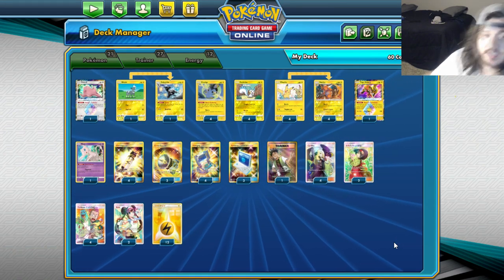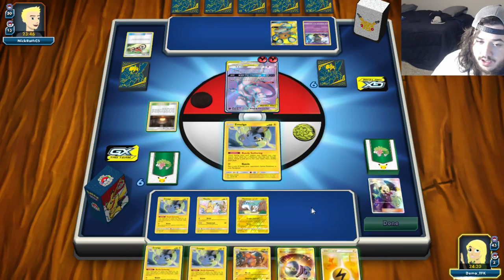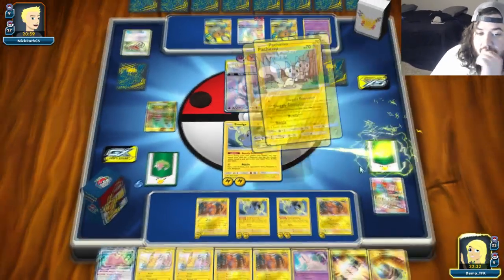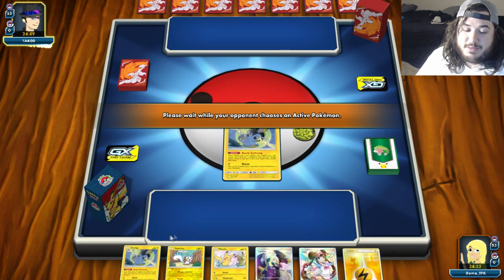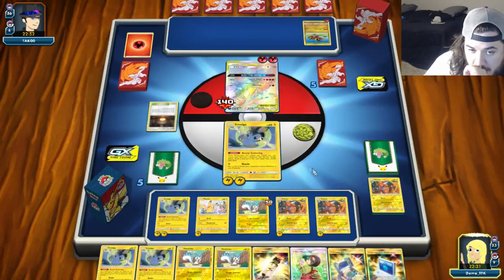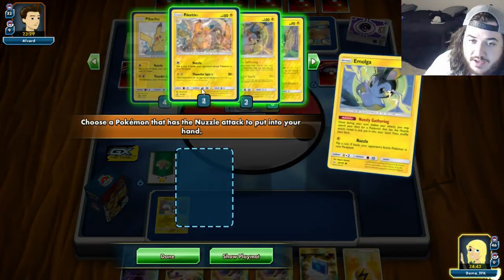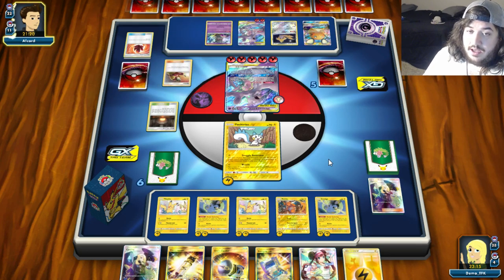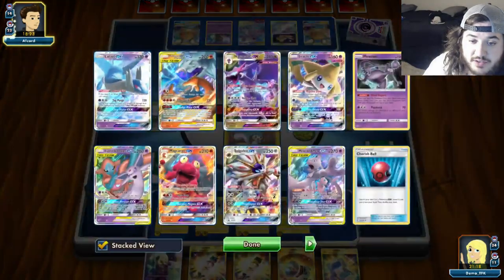Raichu Nuzzle Box. Deck is hyped but can it deliver?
Check out TNLG for all your TCG needs!